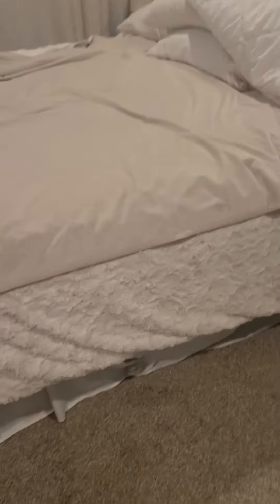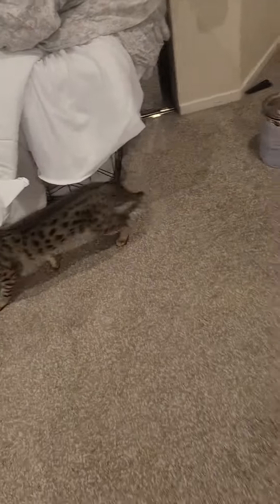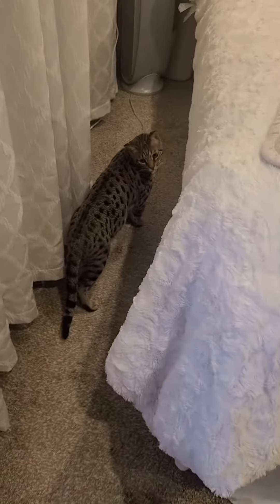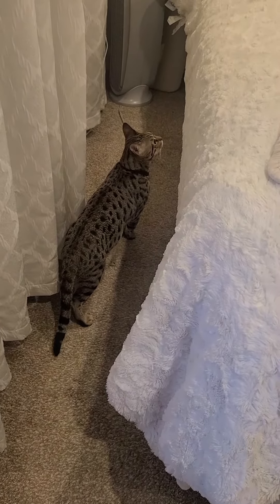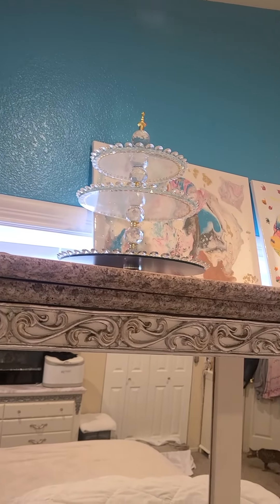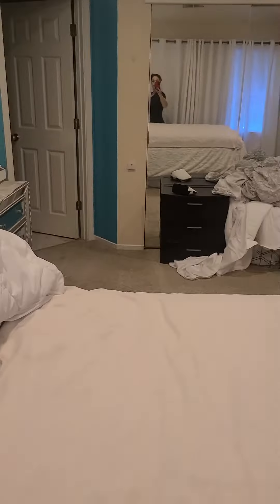Savanah Cat proof your home, waterproof pillow and sheets, to stop cat from peeing everywhere